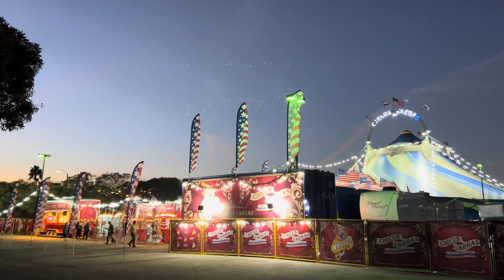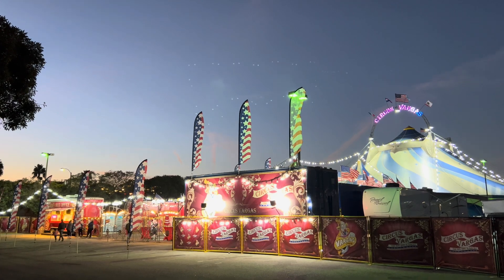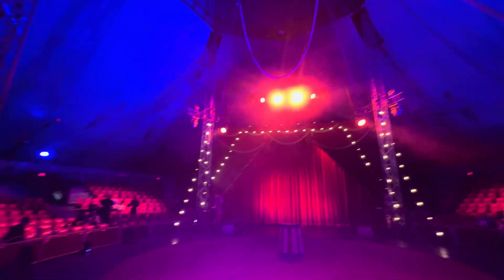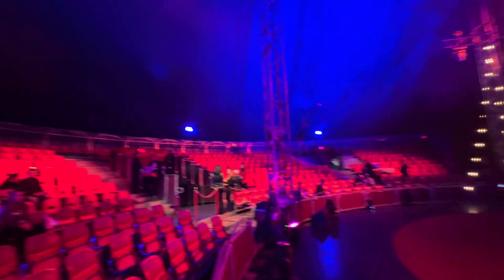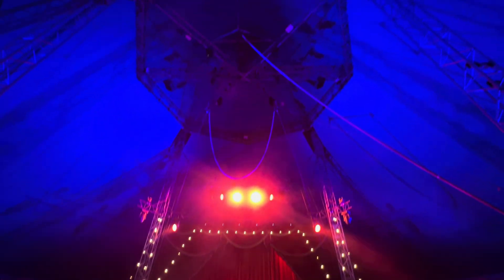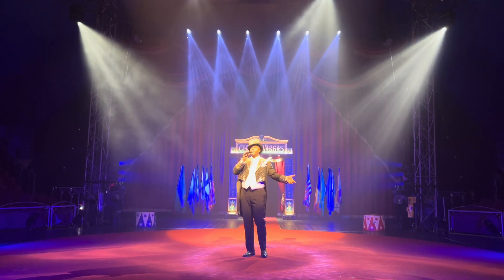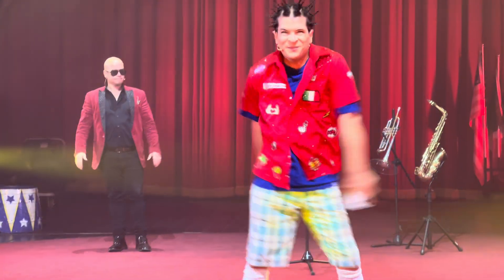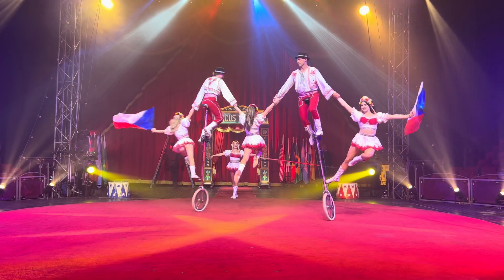Circus Vargas Traveling Circus Review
This is a review of Circus Vargas. The Circus Vargas is a traveling circus that goes from town to town and puts up a tent and does a big show with a lot of acrobats, jugglers and other performers, but they don’t have any animals. In the old days they had elephants and other animals, but now it is an entirely human show, and it’s a lot of fun. There are a lot of different acts in the circus Vargas show, and I can’t show them all in a short video, so here are just a few highlights. I highly recommend going to see circus Vargas in person. It’s a classic, old-fashioned, traveling circus, and it’s a lot of fun to see the show, and then see that the performers in the show are also out in the lobby, selling hotdogs, and doing other tasks, because it takes a lot of work to run a traveling circus. I had a lot of fun making this video and watching the performers of circus Varhas put on a great show. I highly recommend going to see them. ￼